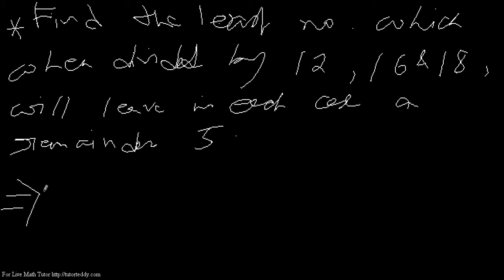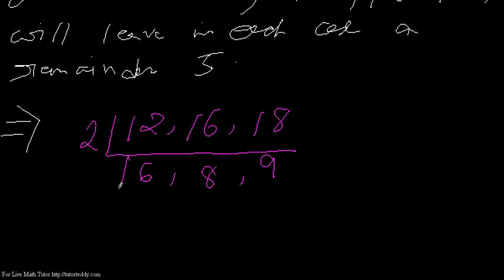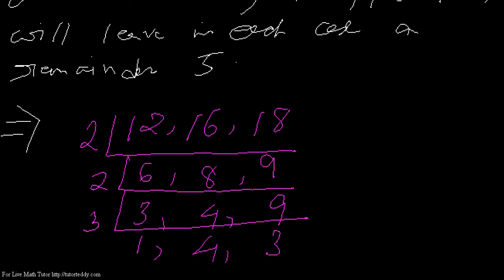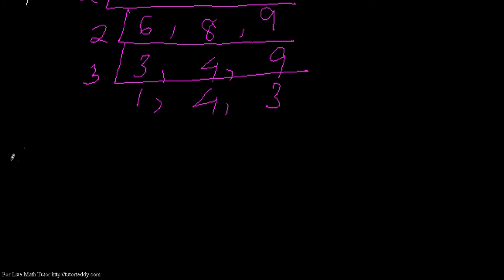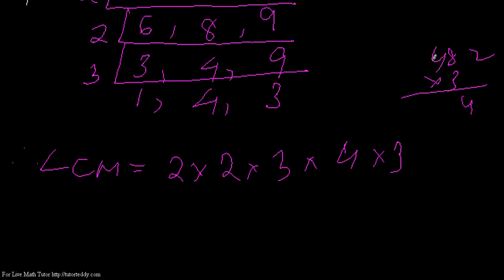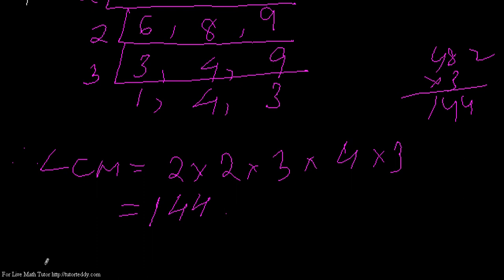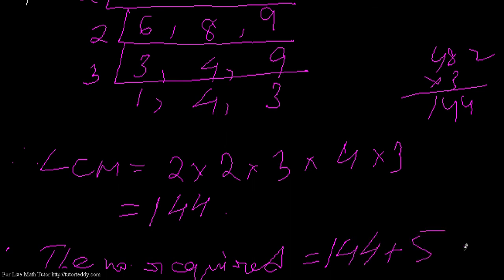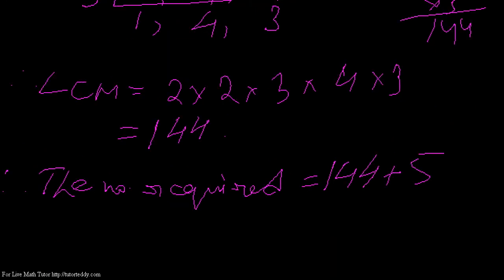LCM Problem | TutorTeddy.com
LCM problem